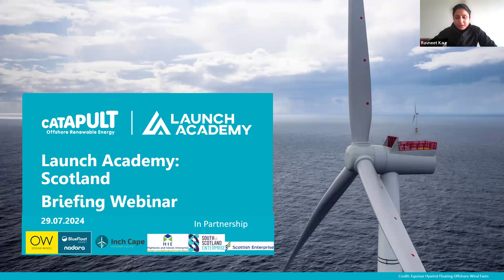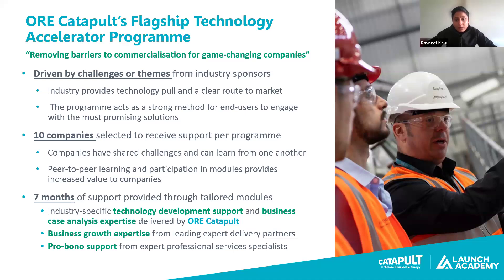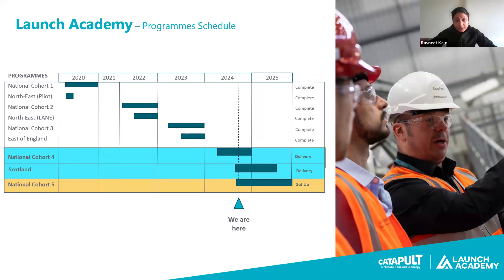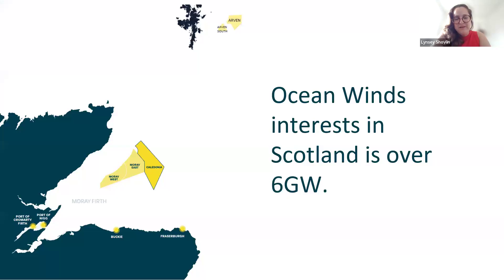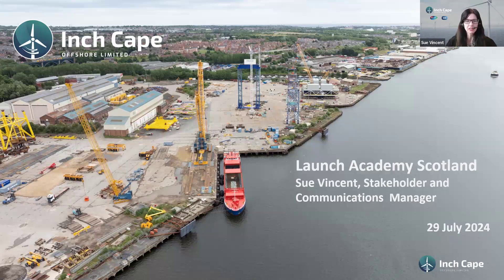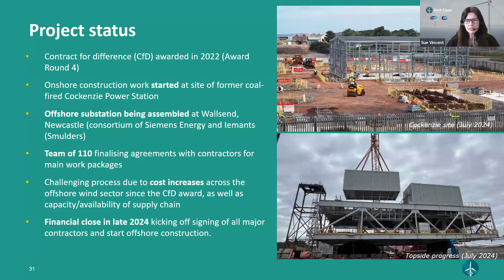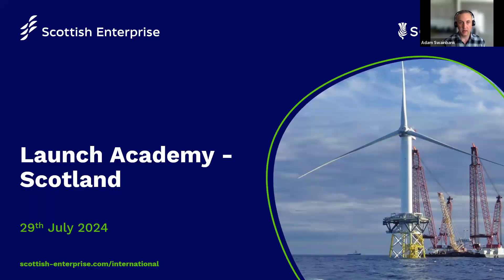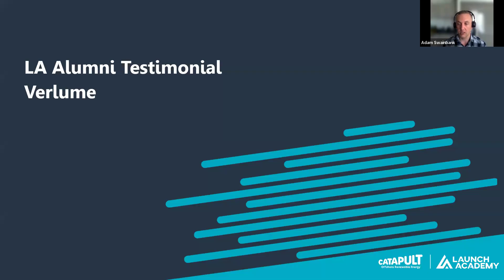Launch Academy Scotland: Briefing Webinar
Launch Academy is ORE Catapult’s flagship technology accelerator programme for the offshore wind industry, specifically designed to enhance the UK’s offshore wind supply chain, enable greater UK content and support cost reduction through innovation. We are delighted to announce our very first Scotland-specific regional programme.

Launch Academy: Scotland is supported by various industrial and business support specialists, including three sponsoring offshore wind developers. The bespoke seven-month programme of activity will see a cohort of companies being given access to a unique package of support from Launch Academy: Scotland’s expert delivery partners, which includes legal, marketing, accountancy, IP, equality, diversity & inclusion and investor readiness support. Additionally, ORE Catapult will directly provide tailored and bespoke technology development and business case analysis support to each of the companies chosen to participate in the programme.

Launch Academy: Scotland will welcome applications from innovative companies who wish to join its first regional programme of activity specific to Scotland on the 19th of July. Applicants will have the opportunity to respond to various specific technology challenges developed in collaboration with our industry sponsors or apply to an Open Call category.

This briefing webinar will provide an opportunity to learn about Launch Academy: Scotland, its technology challenges & themes, the application process and ask any questions you may have.